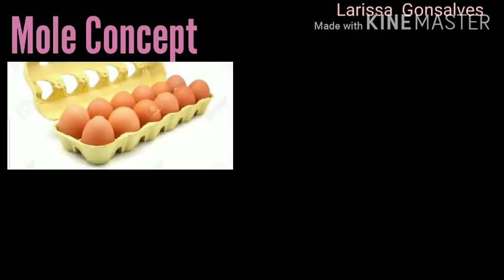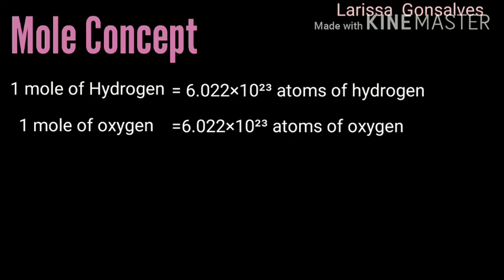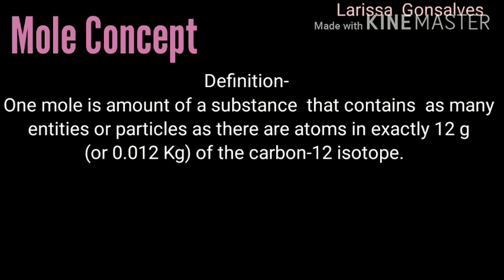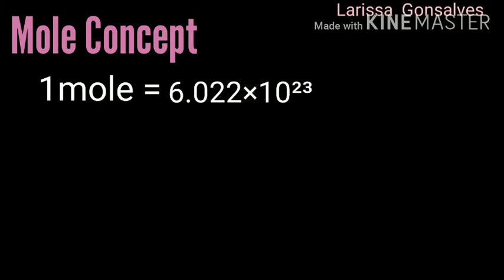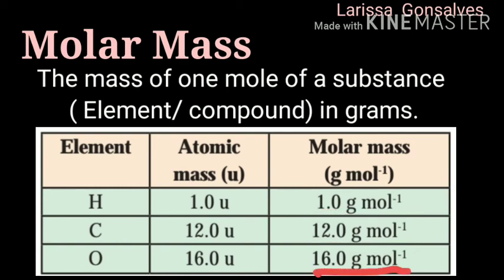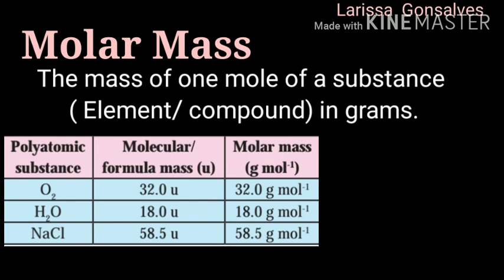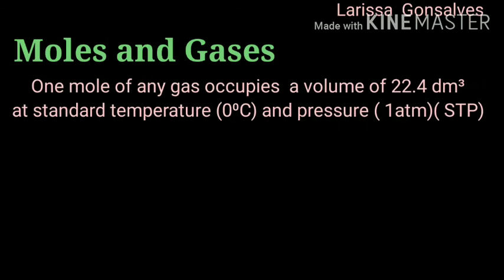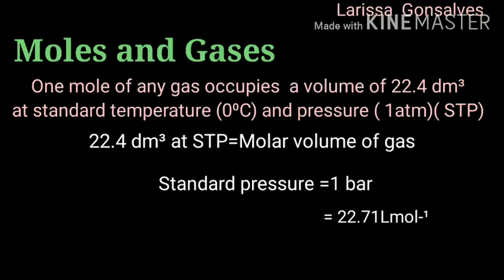StdXI chemistry chapter1-somebasicconceptsofchemistry